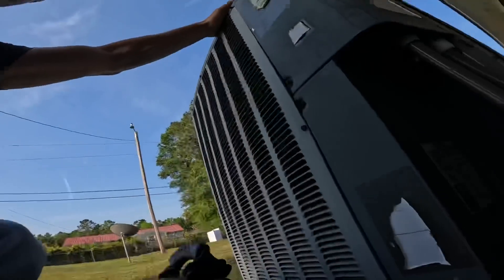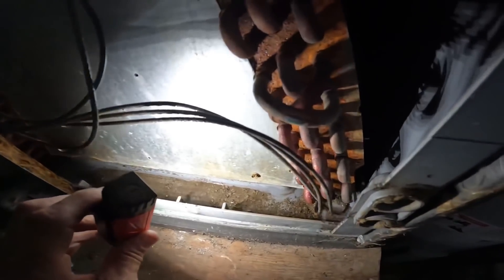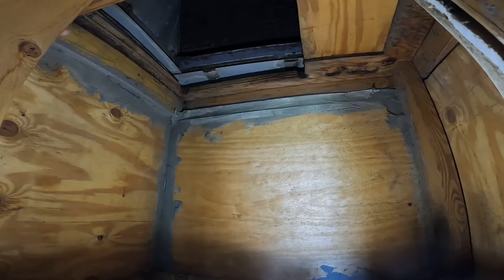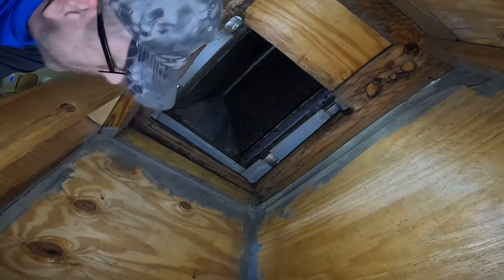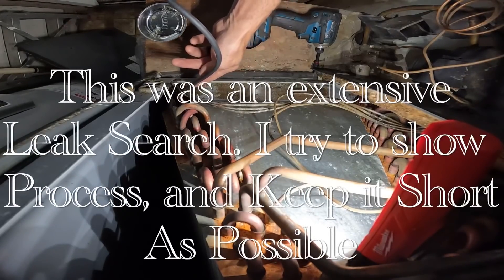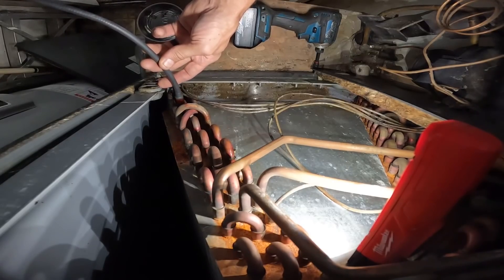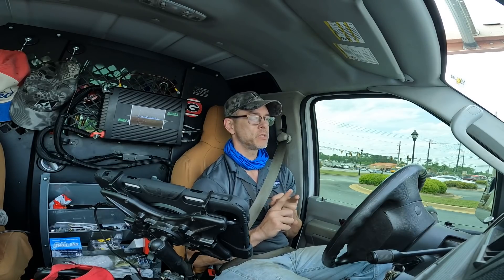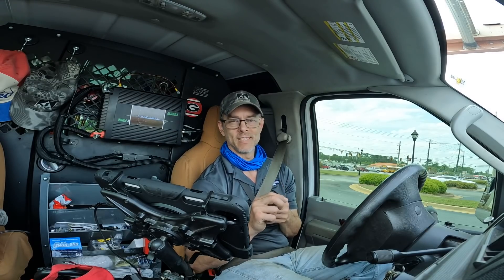Water Drips On The Floor When She Shuts It Off!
In this video I inspect a system that seems to be dripping on the floor when the Air Handler shuts off, and give my thoughts as to why.

Milwaukee Duct Knife
Supco Tradefox Umbrella with magnet
Wheel Puller
Magnob for Acetylene tank
Klein TI250 thermal imager
Klein Heavy Duty Wire Strippers
Klein 7-in-1 Flip Socket
Milwaukee Tool Box: https://
Milwaukee Rolling Cart
amzn.to/322iyK9
3-Amp Breaker
1/4” adapter for Wiha Torque Screwdriver
For the Western Nitrogen, Oxygen, and Acetylene Regulators visit Trutechtools.com
Makita to DeWalt adapter